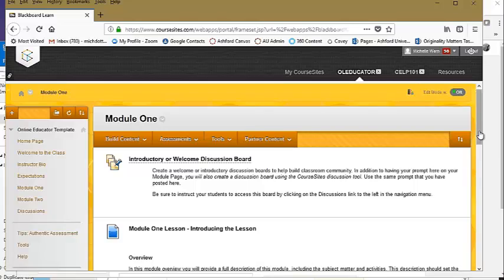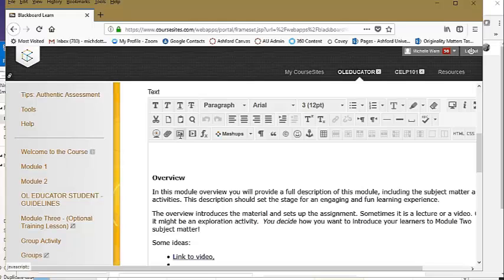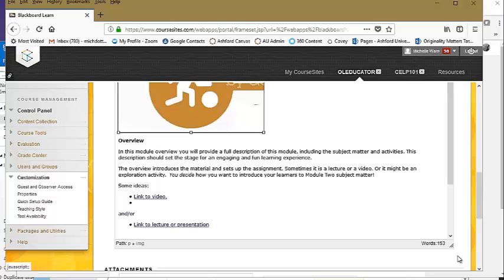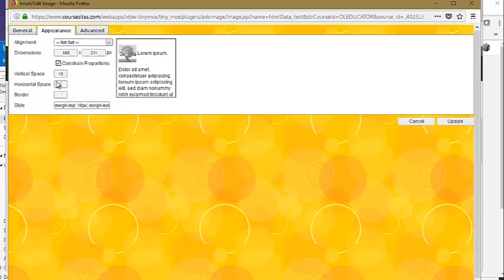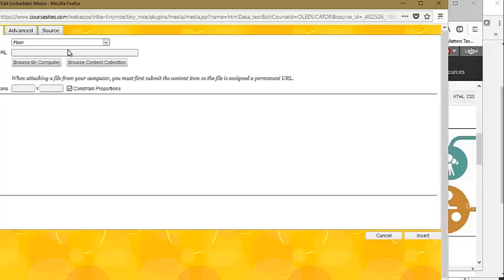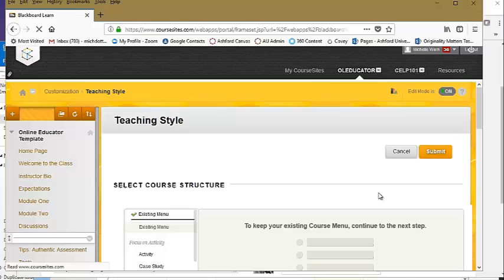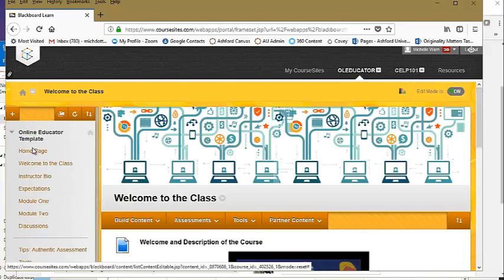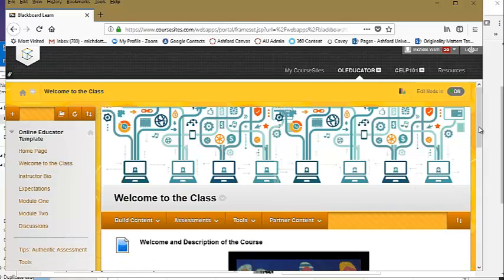Adding Graphics, Videos and a Banner to your Entry Point Page